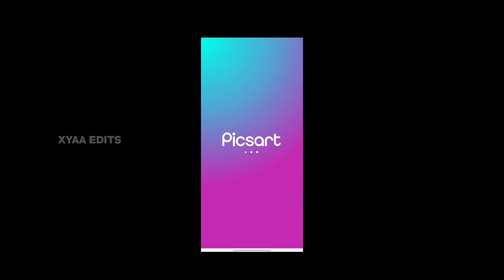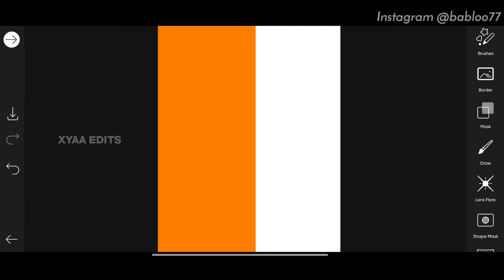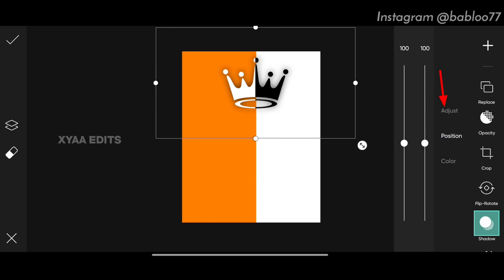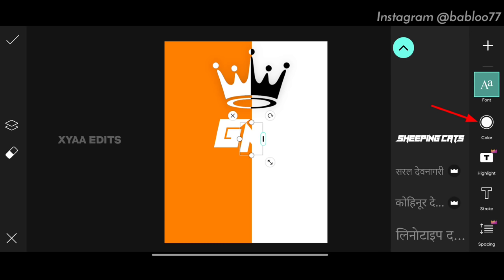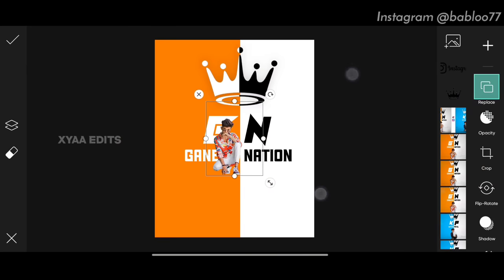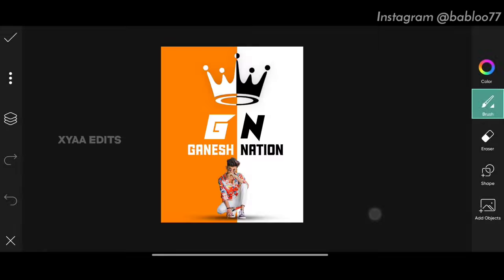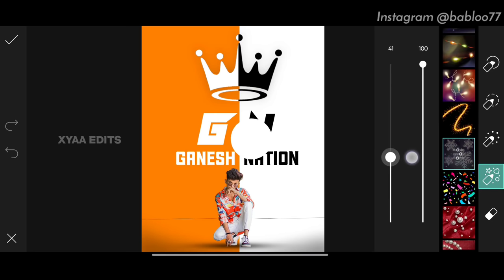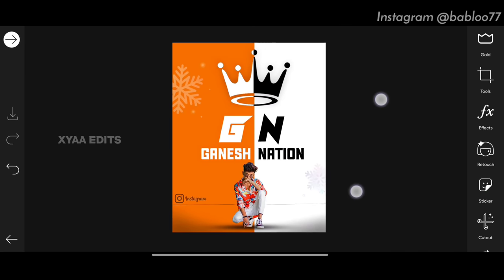New Trending Crown King Photo Editing || Picsart Photo Editing - Xyaa Edits🔥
PicsArt editing
Photo Editing

HOW TO DOWNLOAD PNG..? ⬇️
open Website Link below and download directly or else search Xyaa Edits.com in Google and download my Png and backgrounds. ⬇️